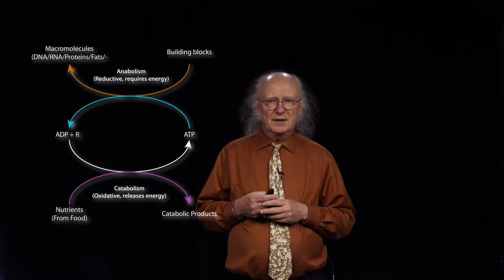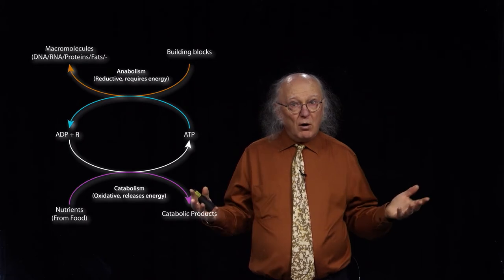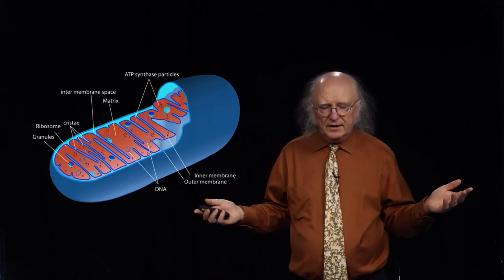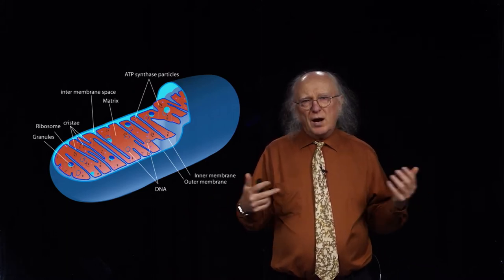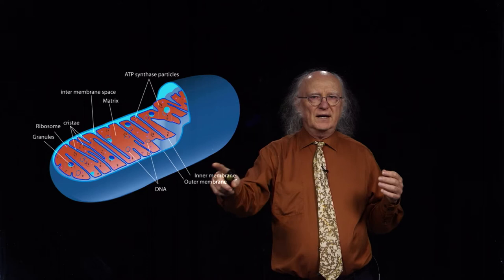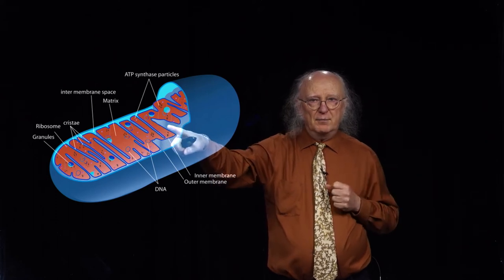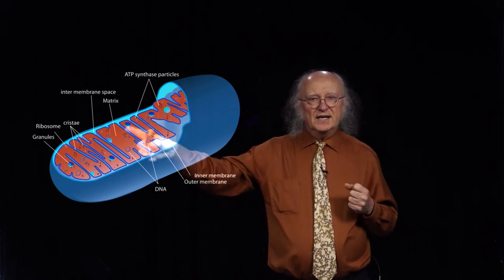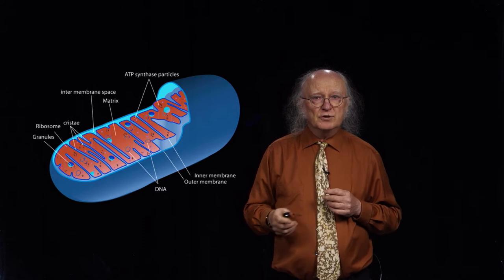27 ETS & OxPhos